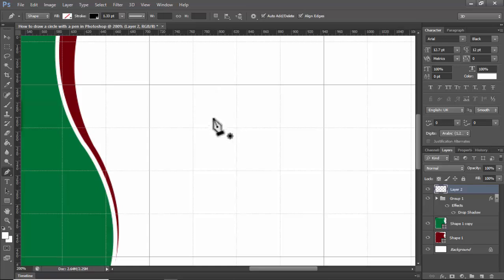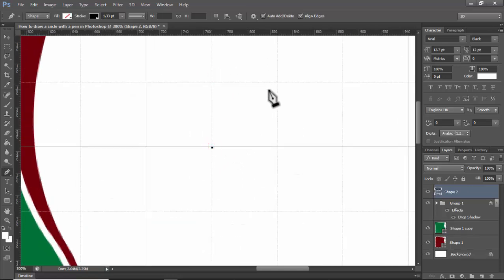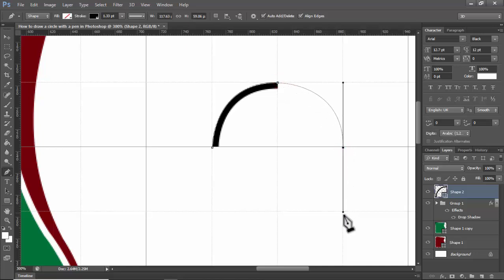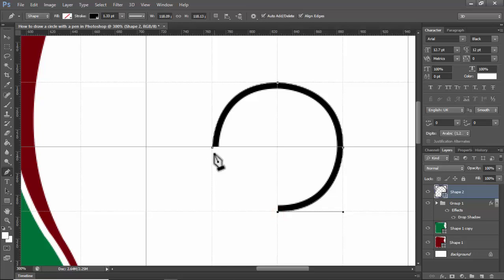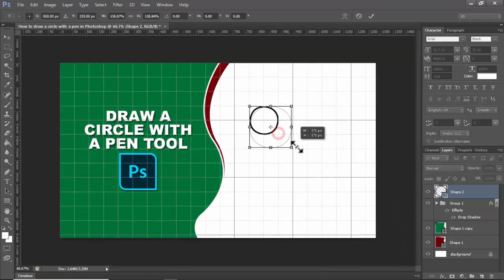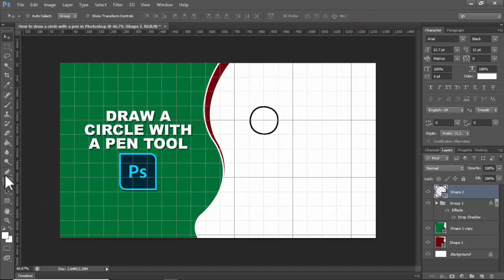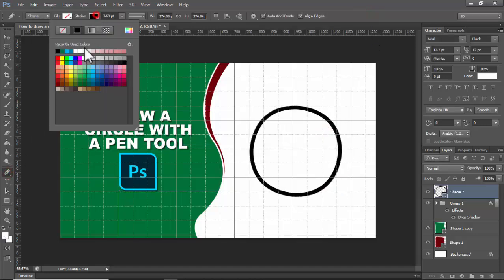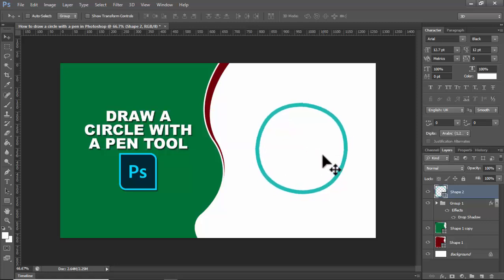How to draw a circle with a pen in Photoshop | how to make a perfect circle with pen tool photoshop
How to draw a circle with a pen in Photoshop
how to make a perfect circle with pen tool photoshop

In this video : How to draw a circle with a pen in Photoshop

how to make a circle with pen tool in photoshop,
how to draw a circle in photoshop,
how to draw with pen tool in photoshop,
how to make a circle in photoshop cs6,
how to use pen tool in photoshop to draw,
make the pen tool curve in Photoshop,